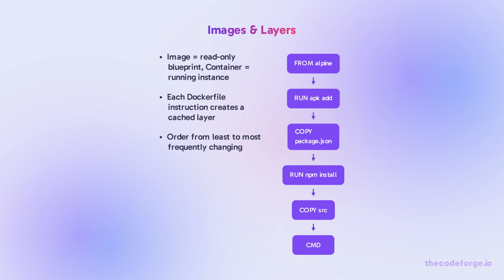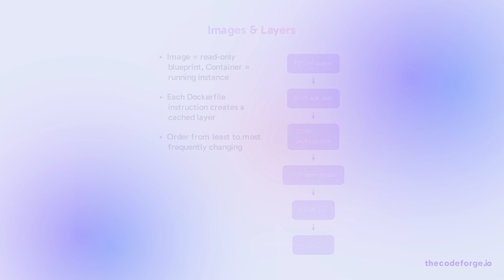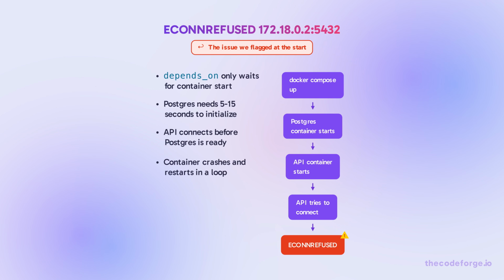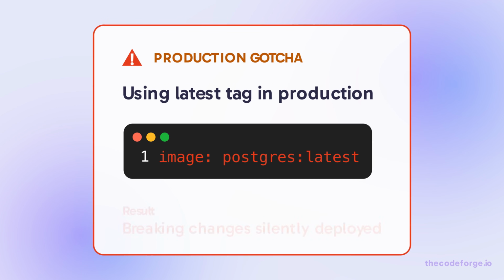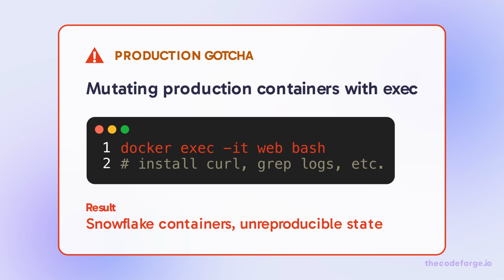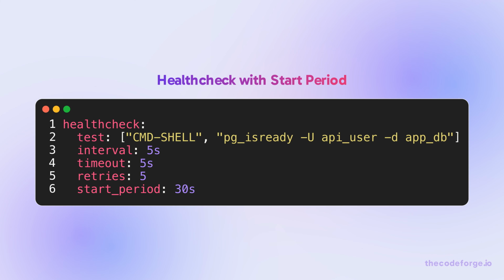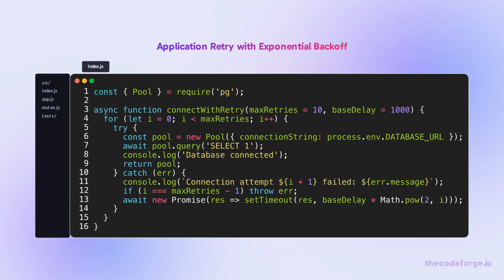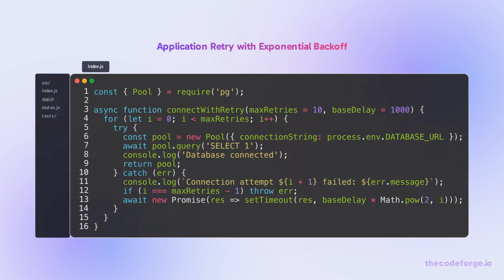API Crashed on Boot Because Postgres Wasn't Ready — Introduction to Docker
The API container crashed on every boot with ECONNREFUSED — Postgres wasn't ready yet, and `depends_on` only waits for the container to *start*, not for the service to be *ready*. This is Docker from the ground up: images, containers, the daemon, and the readiness gotcha that bites everyone on day one.

⏳ Timestamps:
0:00 - Cold open: ECONNREFUSED 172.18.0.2:5432
0:11 - Intro
0:18 - What Is Docker?
0:33 - Containers vs VMs
0:45 - First 5 Commands
0:51 - Images & Layers
1:03 - Volumes & Compose
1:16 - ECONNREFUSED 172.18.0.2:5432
1:38 - The Fix
1:55 - ⚠ Gotcha: Using depends_on without condition
2:06 - ⚠ Gotcha: Using `latest` tag in production
2:16 - ⚠ Gotcha: Mutating production containers with exec
2:29 - Healthcheck with Start Period
2:40 - Application Retry with Exponential Backoff
2:50 - Docker Compose V2 Version Key
3:11 - Debugging Guide
3:22 - Interview Questions
3:49 - FAQ
4:10 - Key Takeaways
4:21 - Next up
4:34 - Wrap-up

⏭ Next up: Containerization vs Virtualization